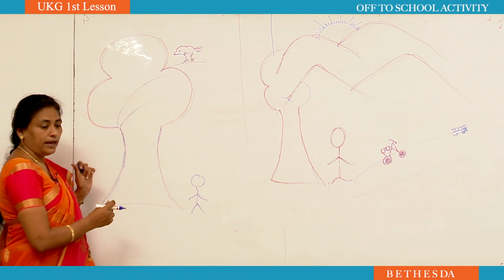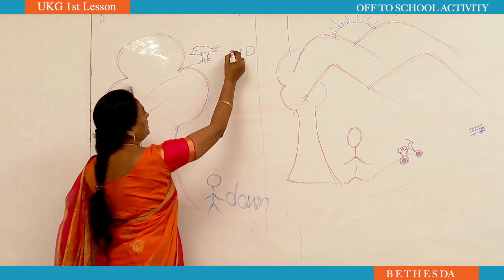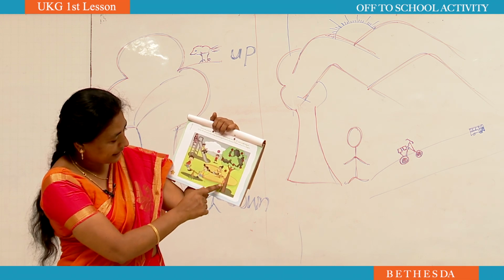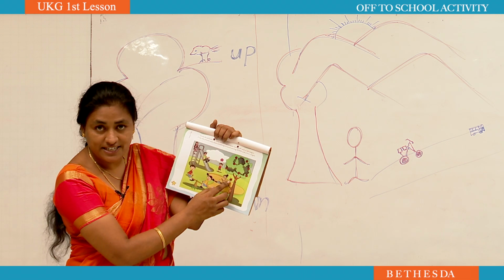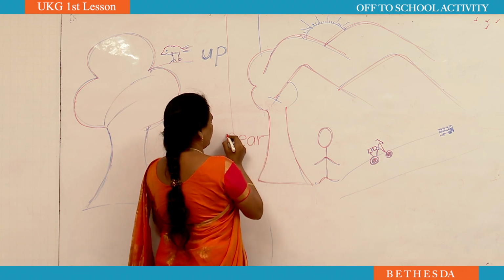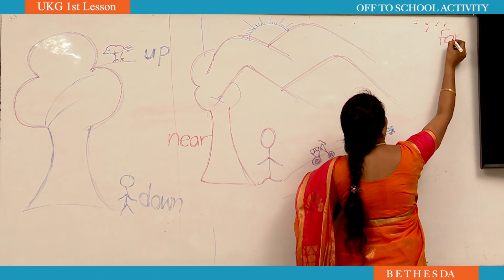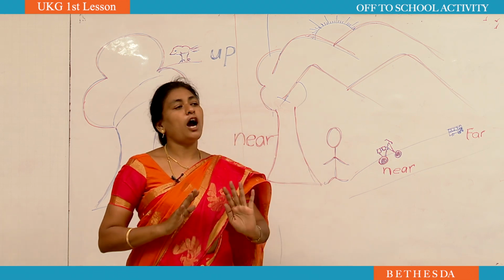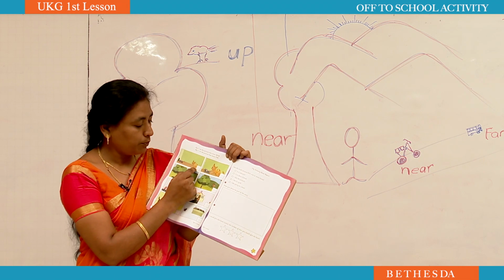UKG LESSON 1 OFF TO SCHOOL ACTIVITY